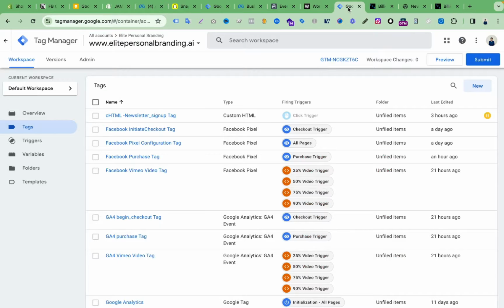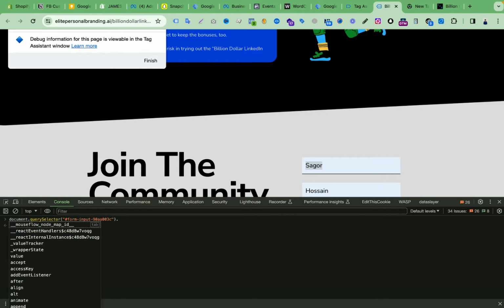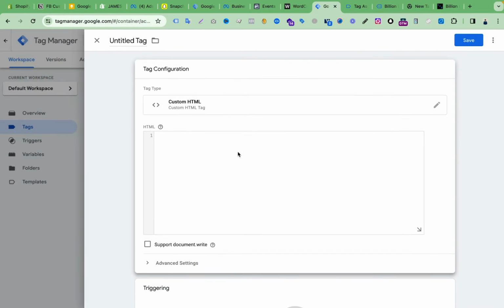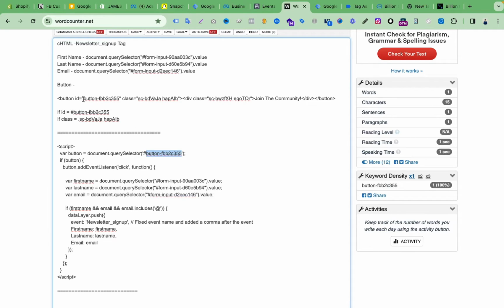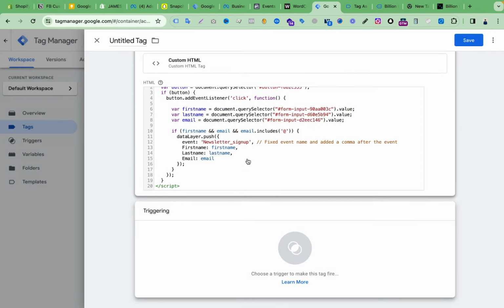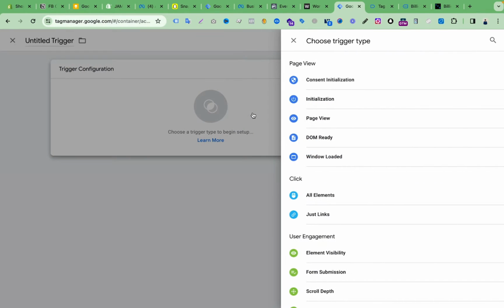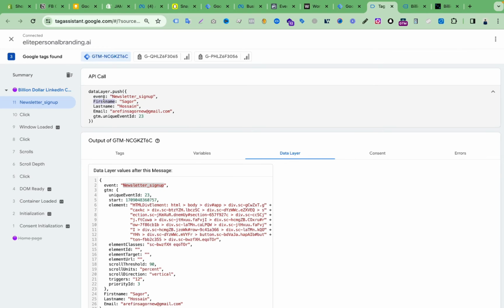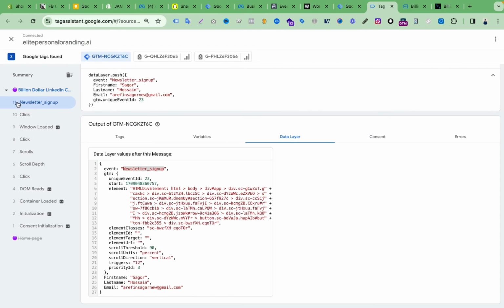TRACK Any Form Submission Using Google Tag Manager | Systeme.io Form Tracking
Learn how to track any kind of form with the form value on Google Tag Manager | Enable data layer for form tracking | Systeme.io Form Tracking using Google Tag Manager

I create content, upload practical video lessons on YouTube, and educate interested friends in learning Digital Marketing and Freelancing!

You can learn the skills for free from the videos I have uploaded and I am uploading constantly to share my new experiences - which makes other's growth process easier.

When I receive good comments and appreciation on the videos - I feel the happiest!